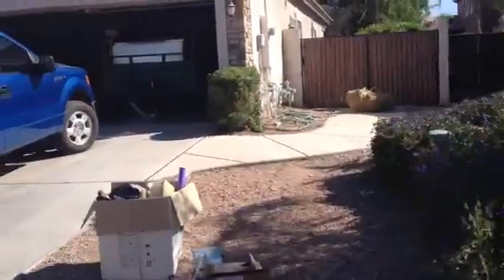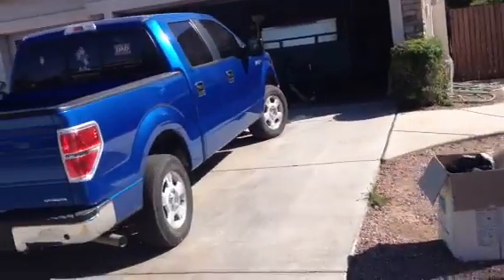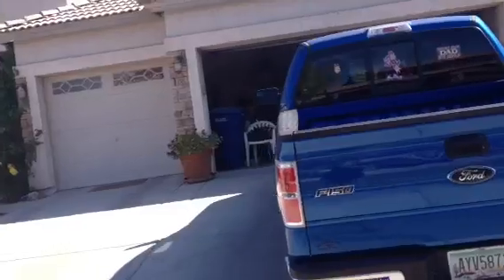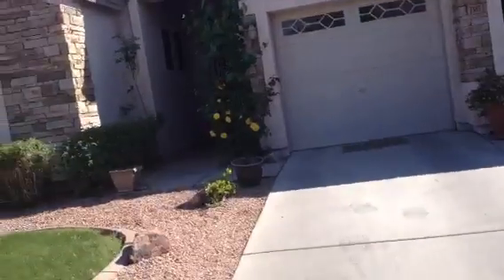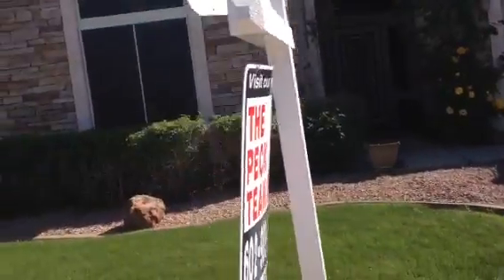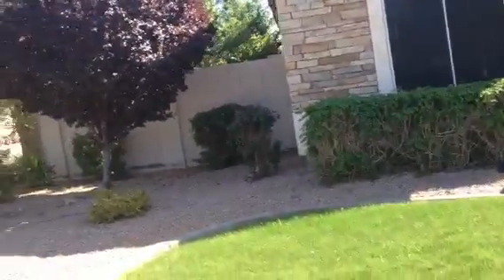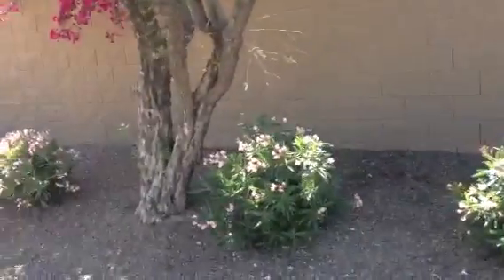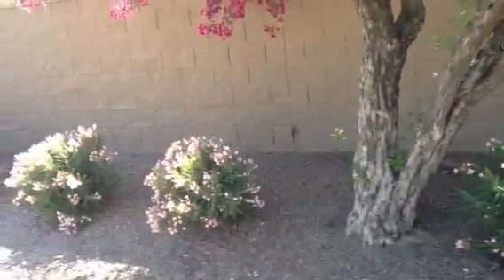3387 E Mayberry Ave